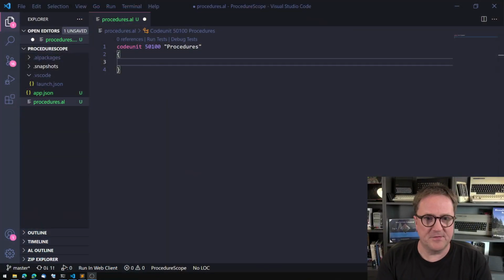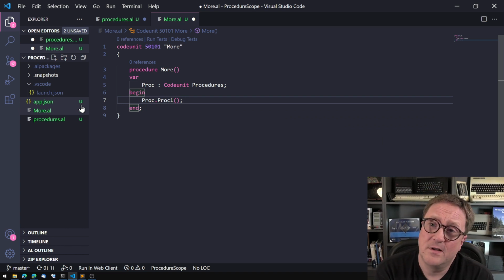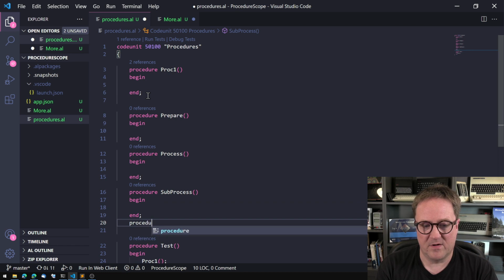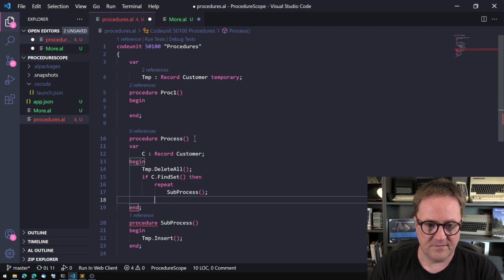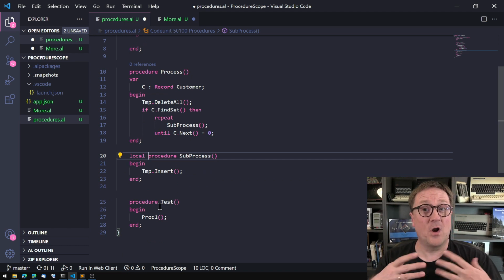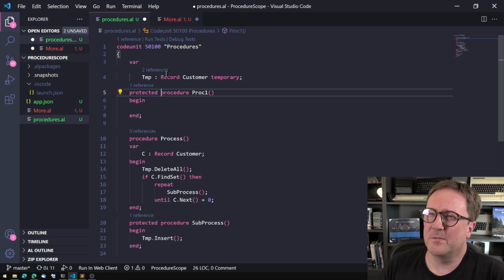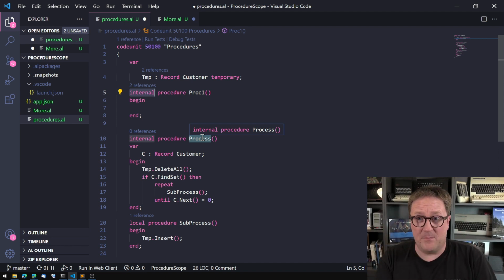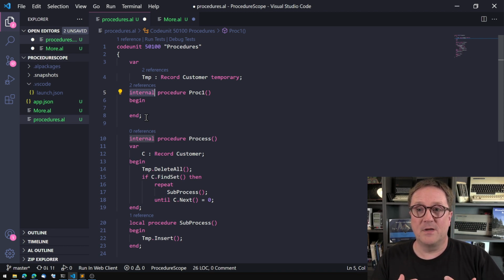To Scope or not to Scope your AL Procedures in Business Central